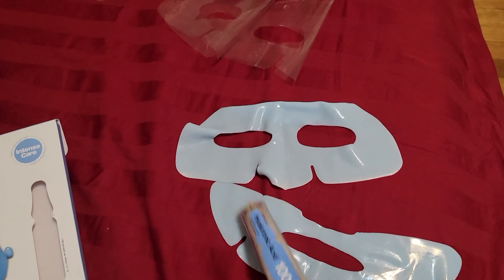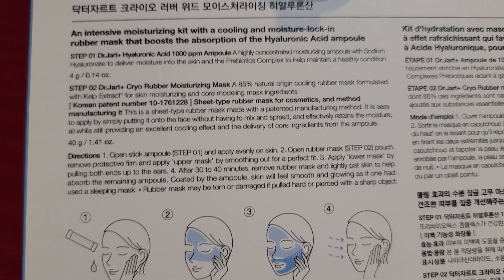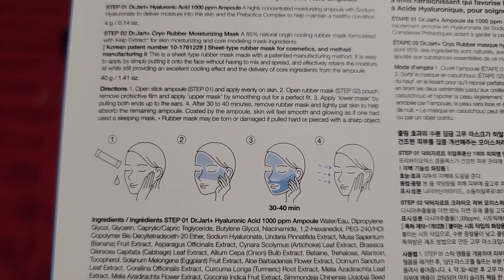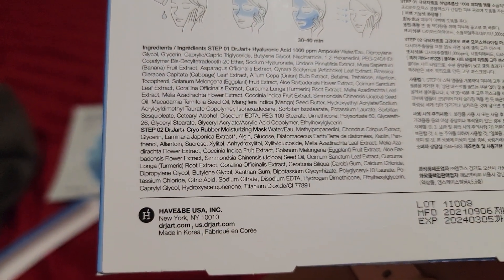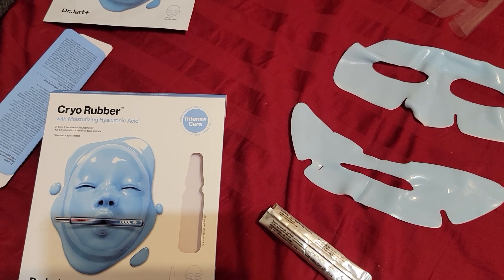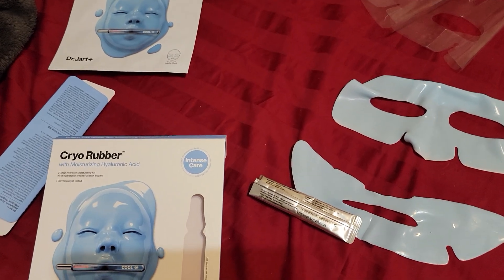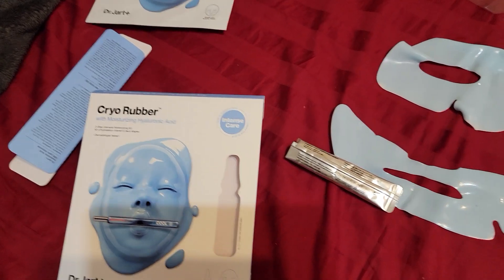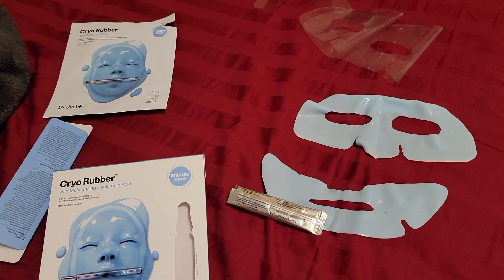Dr Jart + Cyro Rubber with Moisturizing Hyaluronic Acid Facial Mask Review